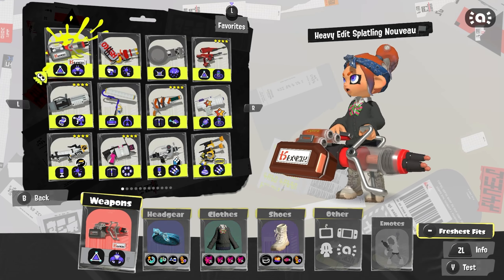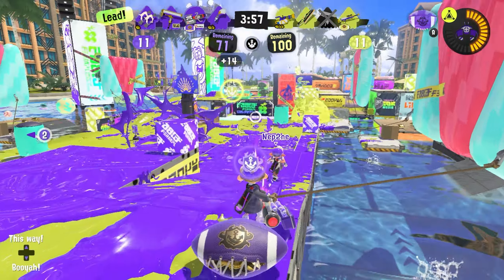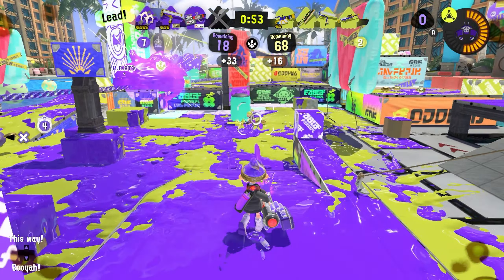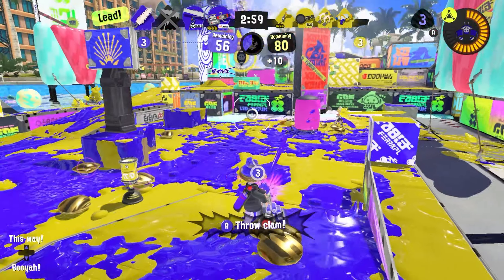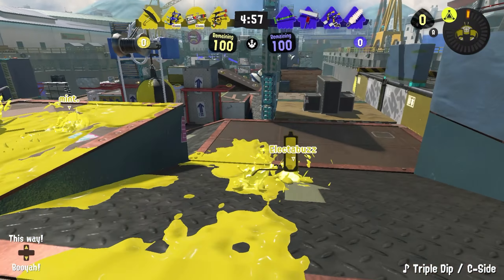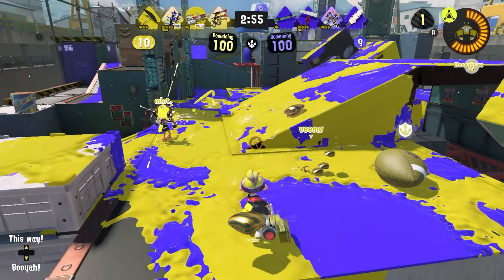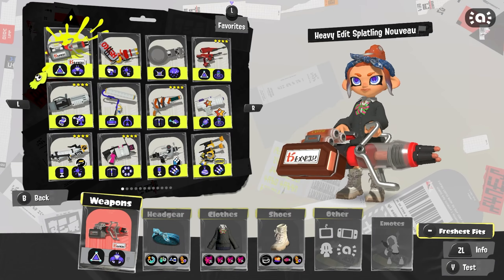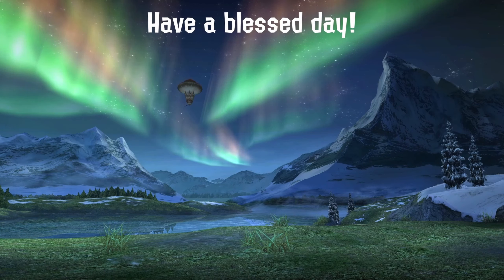This Splatling is a Blast! | Splatoon 3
Today we use the Heavy Edit Splatling Nouveau, the aggressive variant to the regular Heavy Edit Splatling!